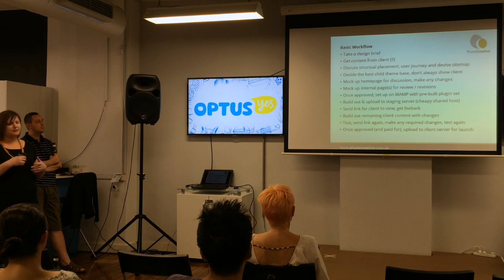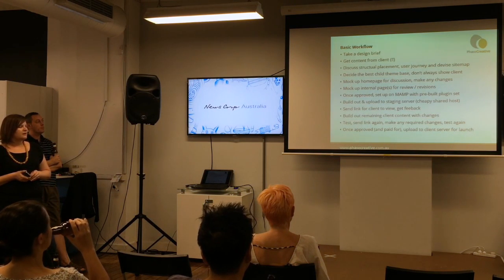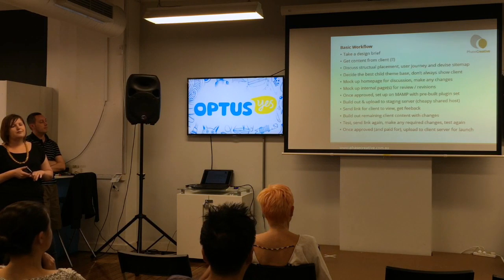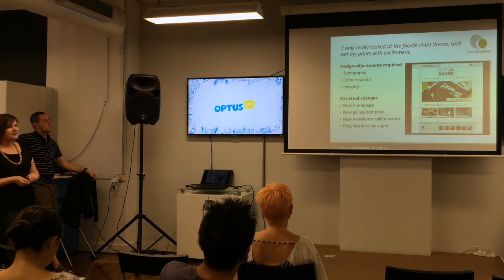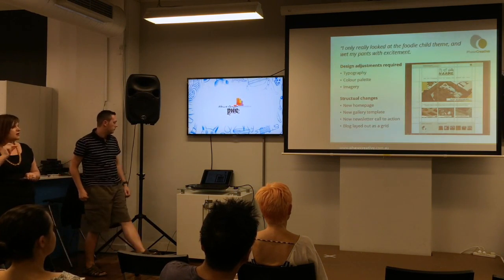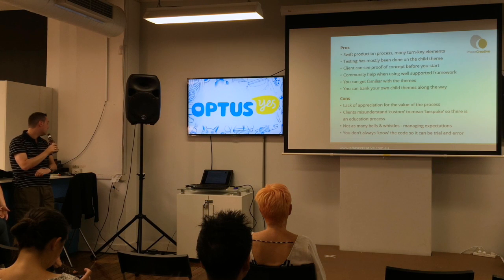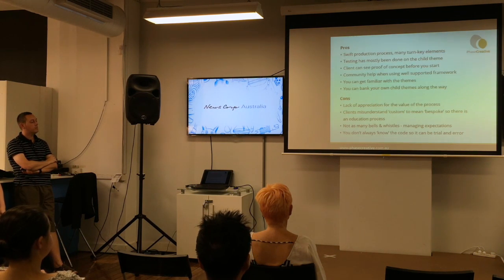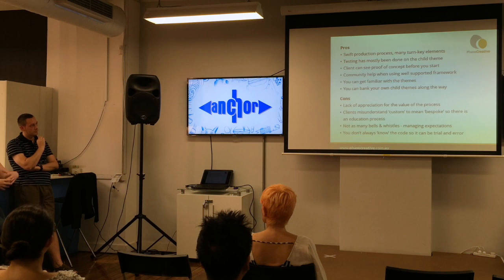WordPress Design Workflow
Talk by Cath Beaton for WordPress Sydney Meetup